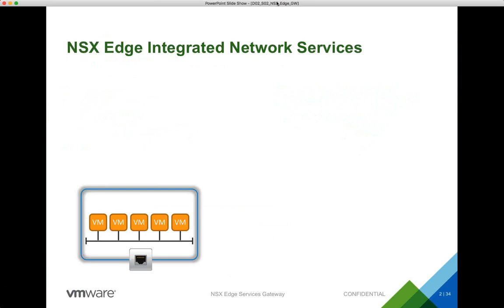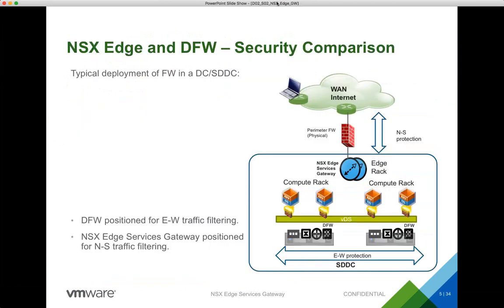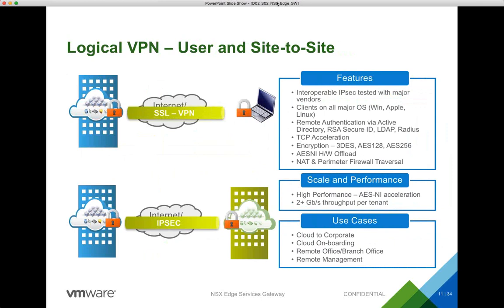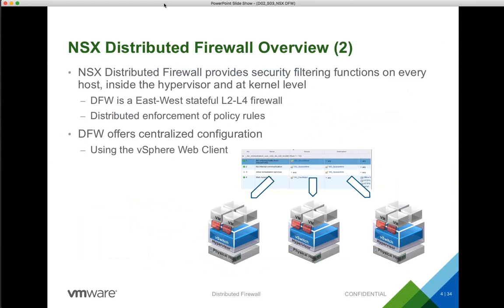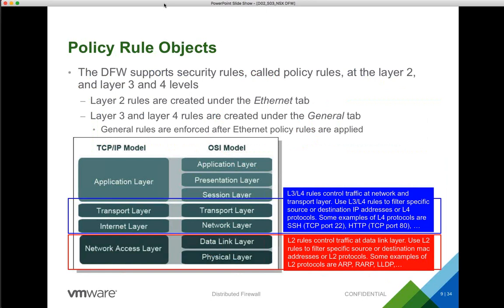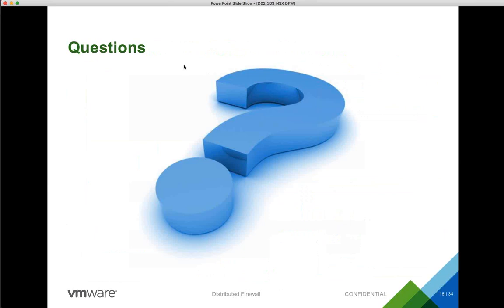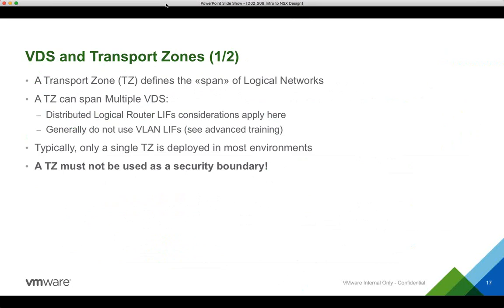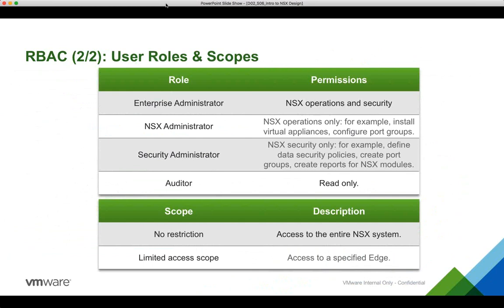VMware NSX Edge Gateway & Distributed Firewall with Tim Davis @aldtd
Tim Davis wraps up the mini NSX ninja series discussing Edge Gateways (ESG) and Distributed Firewall (DFW).

Show Notes
*About vBrownBag*
- Edge Integrated Network Services (3:00)
- Edge network palcement - (4:50)
- Edge Summary (6:00)
- Edge vs Distributed Firewall (10:30)
- Edge Sizing (11:30)
- Interface based routing (12:40)
- Edge Load Balancer (14:20)
- Site to Site and User VPN (17:00)
- Edge HA (19:50)
- Distribted Firewall Features and Overview (23:30)
- DFW Policy Enforcement (29:30)
- DFW Data Path (30:20)
- Policy Rule Objects (33:40)
- DFW Management (36:00)
- DFW Sections (38:00)
- Object fields (39:20)
- NSX-V Design Basics (44:00)